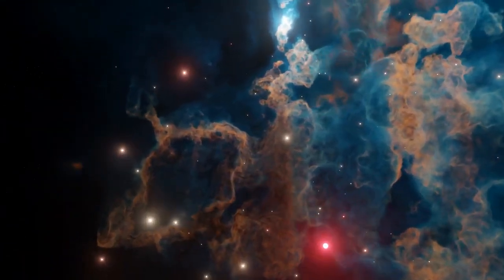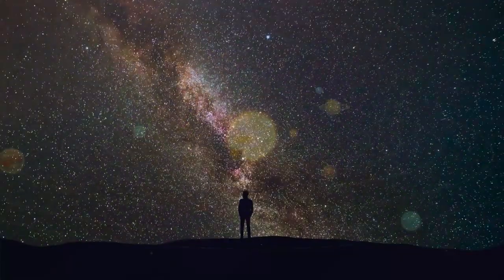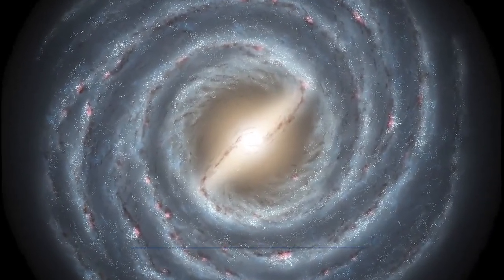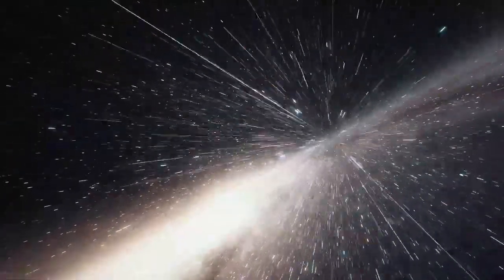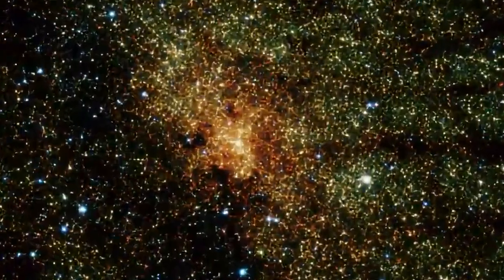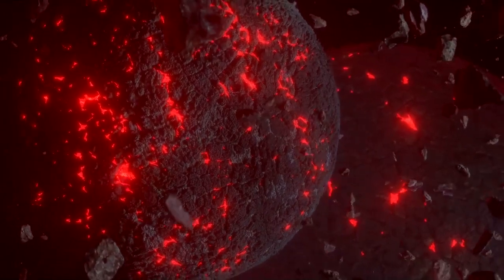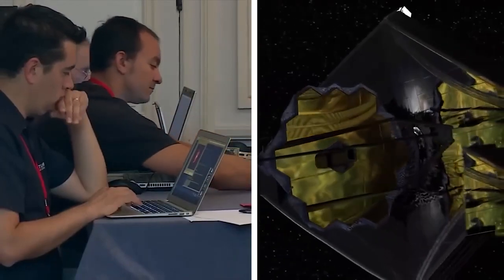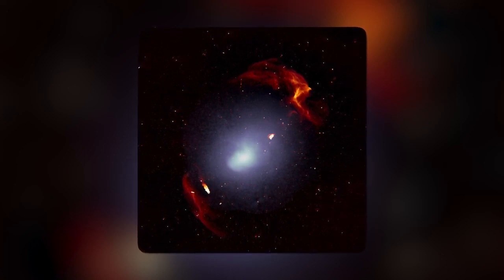Our Milky Way Galaxy 60 Times Bigger, James Webb Telescope Announces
The future journey of this channel depends on your support. I look forward to your support. Have a nice day 💐🤝

The Universe Nasa SL YouTube channel brings you the latest information. Today we bring you the latest information. Since the beginning of space exploration and the rapid technological development of our century, scientists have discovered many amazing and completely mind-boggling things in the universe.  Our universe is usually compared to a big ball filled with galaxies, stars and other big things.  The universe around us is mysterious and vast.  We don't know much about the universe, but what scientists have discovered is beyond the comprehension of the average person.  It is not wrong to say that it has a mind of its own.  The James Webb Space Telescope recently discovered a massive object in space 60 times.